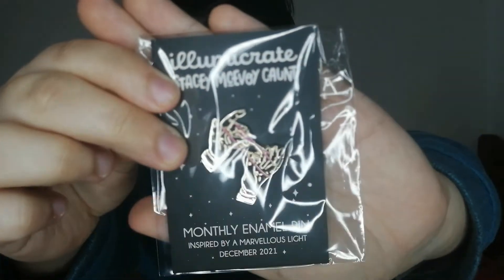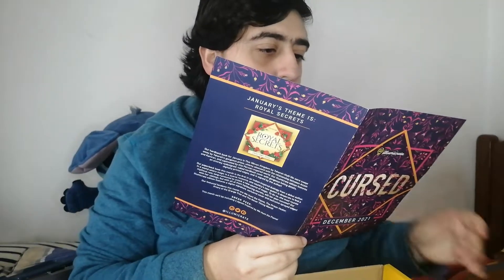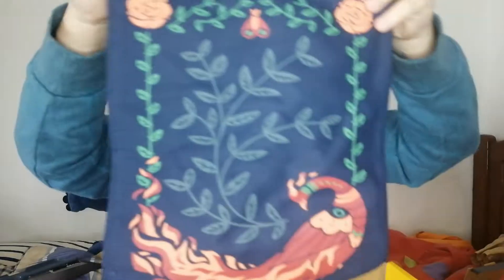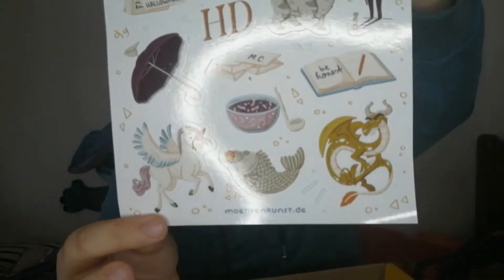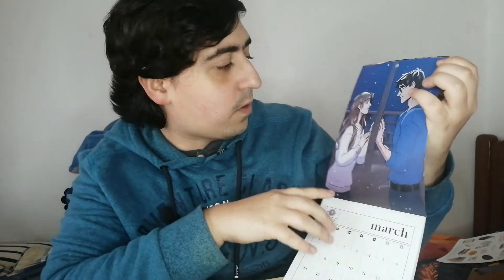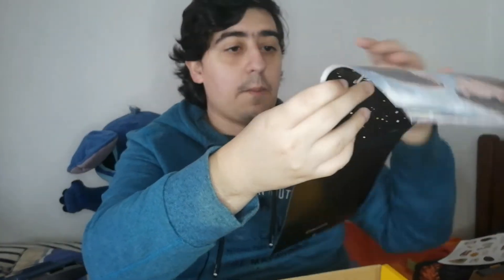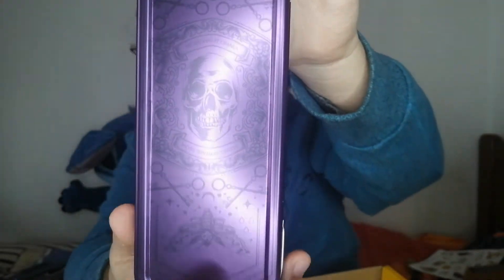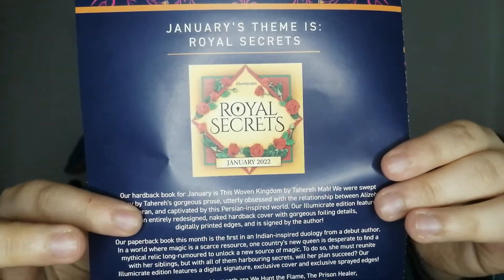Unboxing Cursed - Illumicrate December 2021 | My First Book Box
Artists:
Mug @rosiethorns88
Bookmark Tin @chattynora
Calendar @sallteas, @chattynora and Frostbite.studios
Banner @aspenceart
Stickers @Moehrenkunstoshop
Pin @stacey.mcevoy.caunt